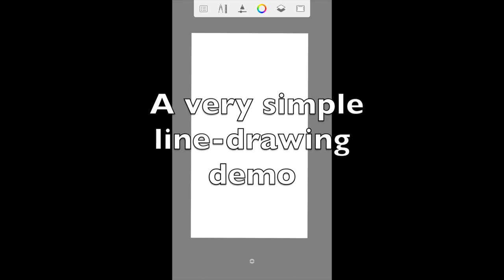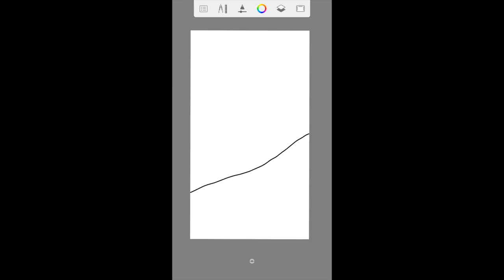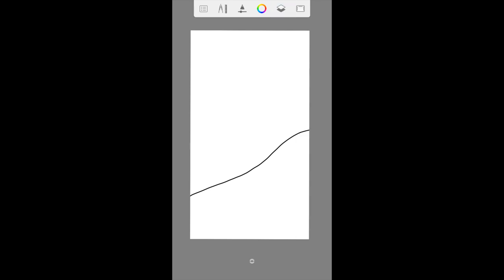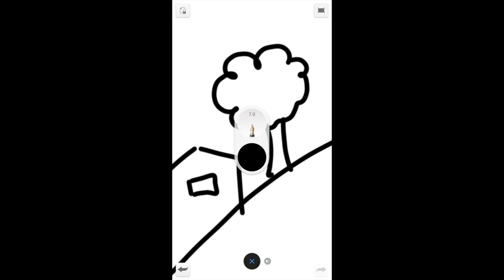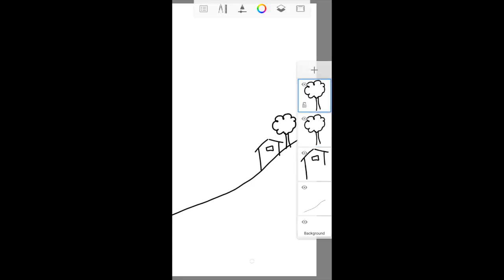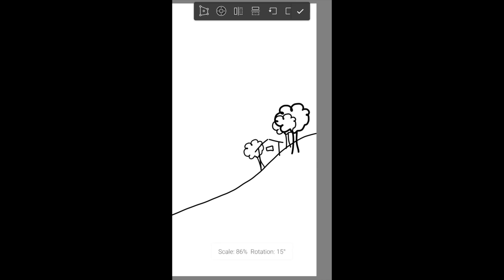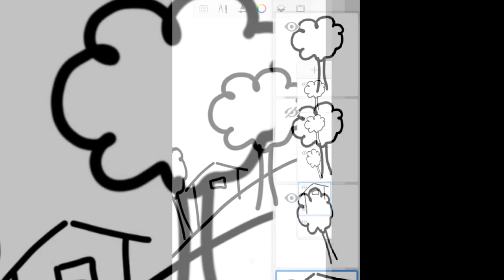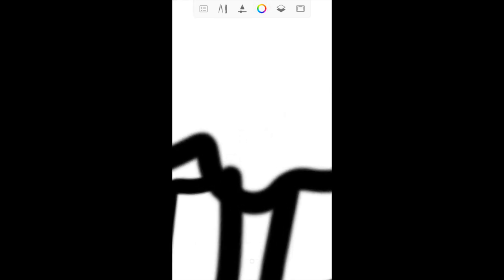03 - a simple Line Drawing demo in the Sketchbook app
A quick demo of creating a line drawing in the Autodesk Sketchbook app. This video is not endorsed by Autodesk or the developers of the app.